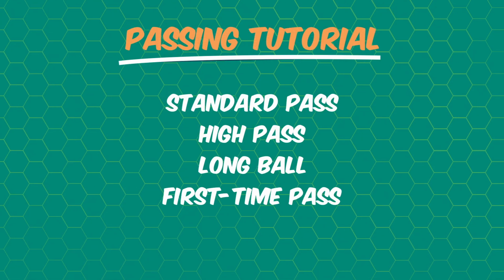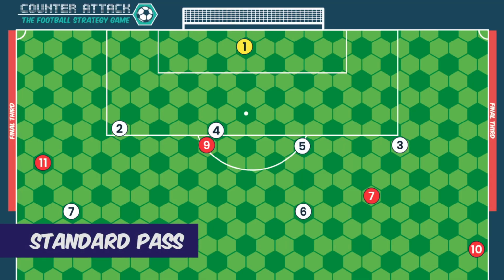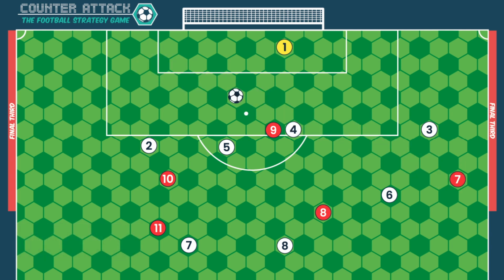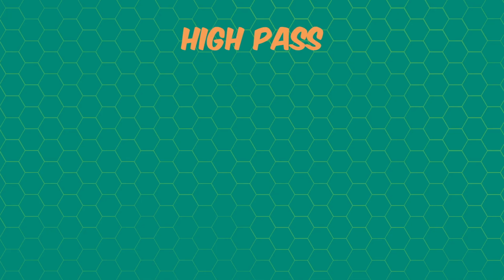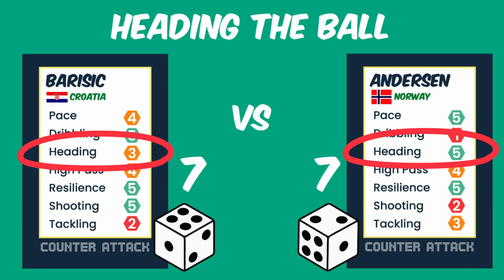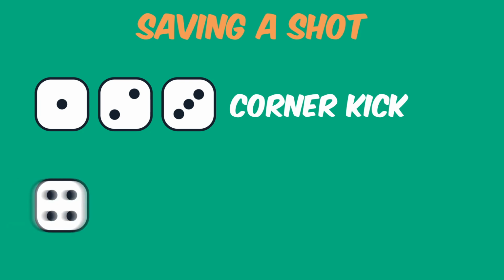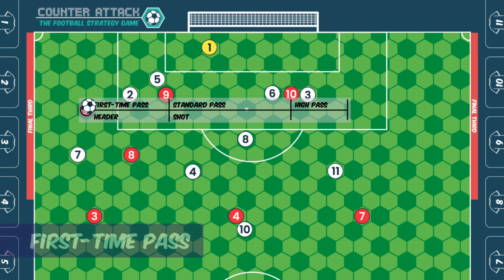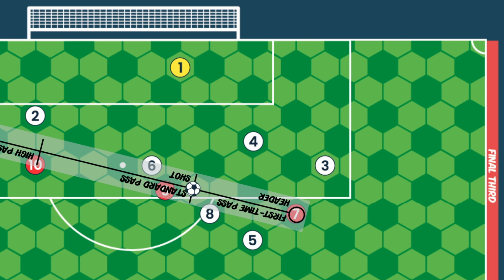Passing tutorial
Watch this video to learn how to make passes in Counter Attack. You'll also learn about headers and the Zone of Influence.

For more rules and information about Counter Attack, visit counterattackgame.com